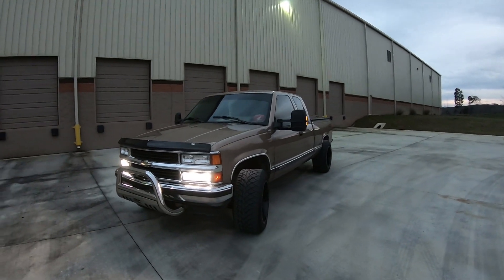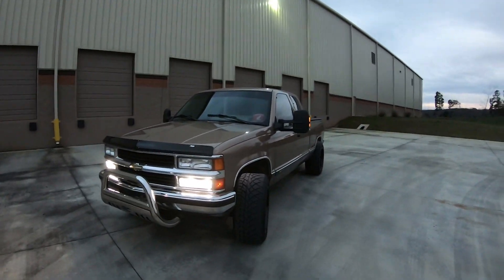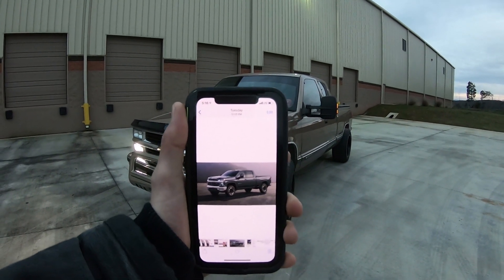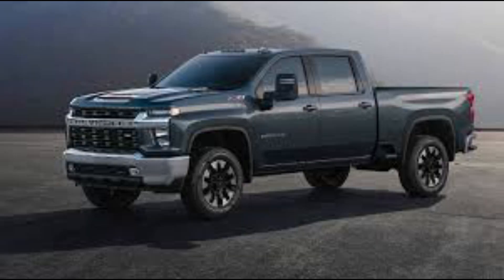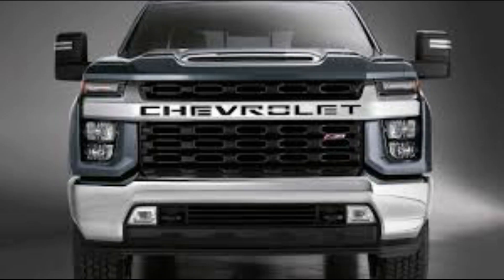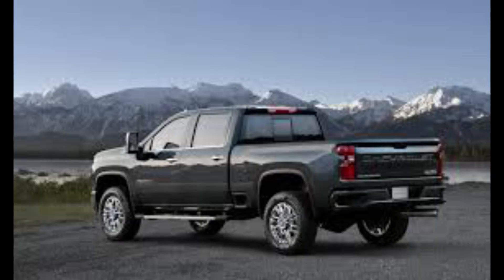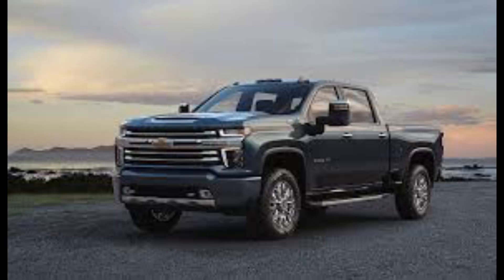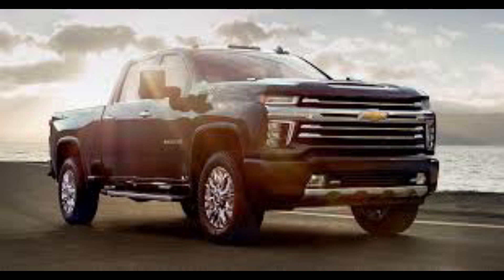2020 Chevy Silverado HD: Truck Talk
A lot of you have asked for my opinion on the 2020 Chevy Silverado HD. Well, here it is!...

Need wheels and tires?! Hit up Harper Tire for all your wheel and tire needs! Use code: "twharpertire" when contacting them!

Need decals for your truck?! Hit up Vinyl Sickness for all your decal needs!

Keywords (ignore)
Chevy k1500 silverado
ford f150
ford f250
ford f350
ford f450
12v cummins
24v cummins
7.3 powerstroke
6.0 powerstroke
6.4 powerstroke
6.7 powerstroke
6.6 duramax
american force wheels
fuel wheels
specialty forged wheels
moto metals
4 inch lift
6 inch lift
8 inch lift
10 inch lift
diesel
rollin coal
coal rollers
lifted truck
vortec
hemi
coyote
gas
truck
truck met
turbo
injectors
truck review
lb7
lbz
lml
lmm
lp5
5.9 cummins
6.7 cummins